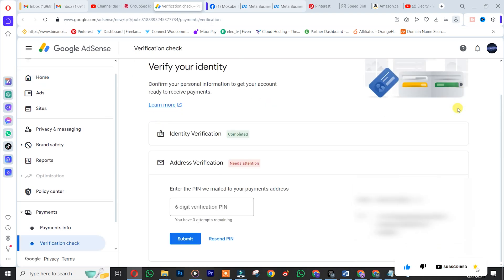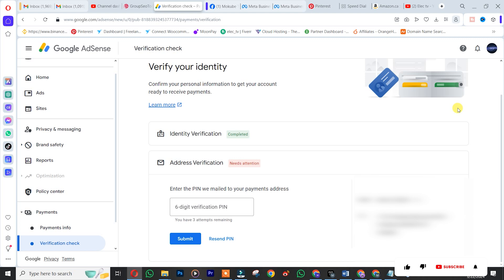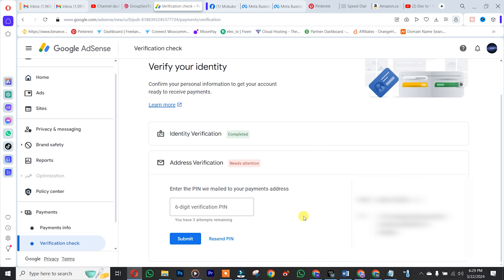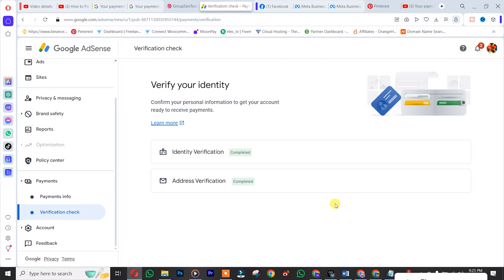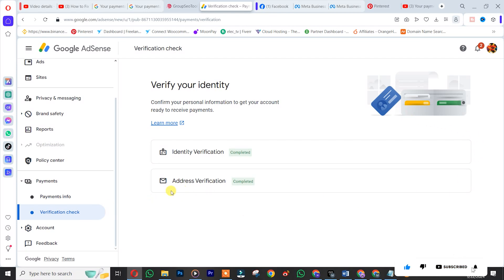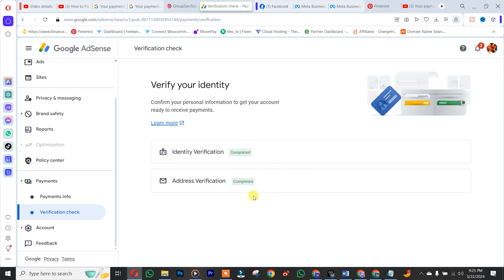How to Fix Your payments are on hold because you need to verify your address 100 % Problem Solved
Tired of seeing the "Your payments are on hold because you need to verify your address" message? In this video, we'll show you how to solve this problem 100%. Follow our step-by-step guide to make sure your payments are never put on hold again. Don't let this issue hold you back any longer. Watch now!